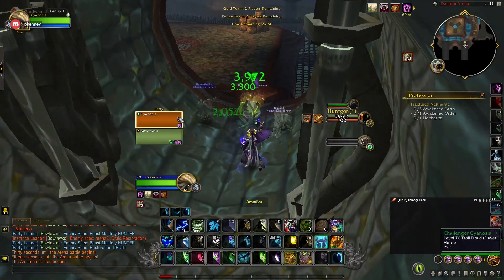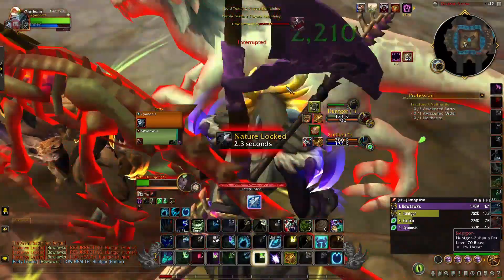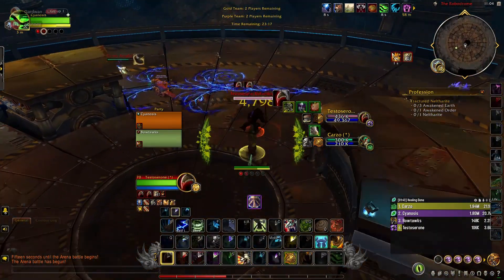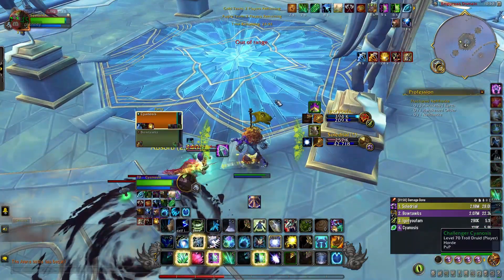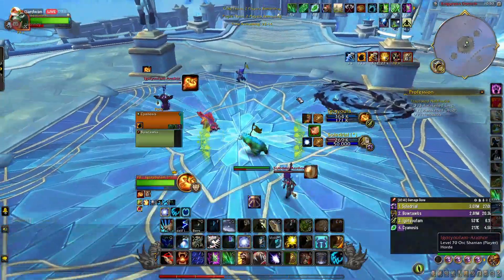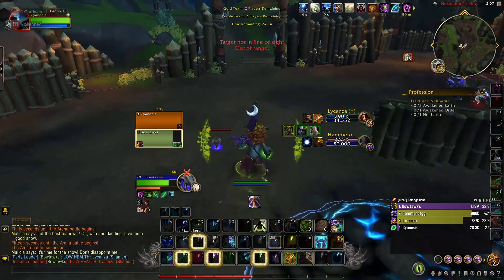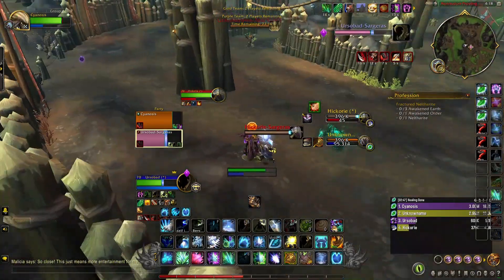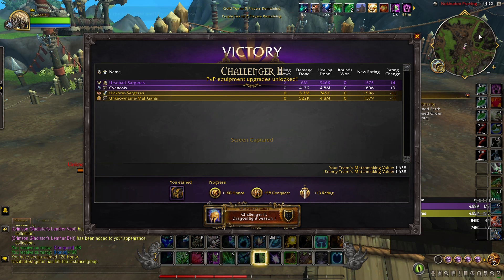Hitting 1600 on Resto Druid 2's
It's been a difficult and long journey, but I have finally climbed out the 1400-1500 range and landed into 1600 for season 1 of dragonflight. This video demonstrates some key arena battles that highlight the current meta involving retribution paladin, fist weaver monks, warriors, and shamans. Special thanks to my beast master friend, Paul aka Bowtawks, for all the 2's games.

Chapters:
0:00 Mirror Comp
2:10 FW/Ret
4:16 Rsham/Ret
8:53 Enhance/Ret
11:42 1600 Match Win